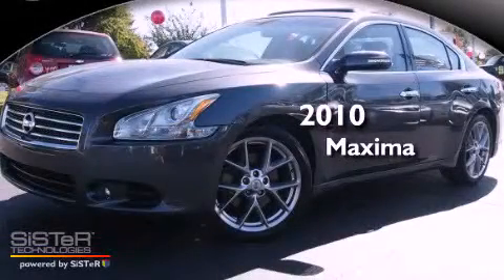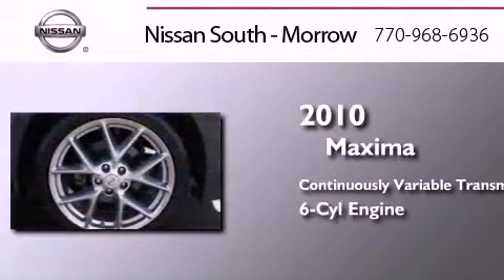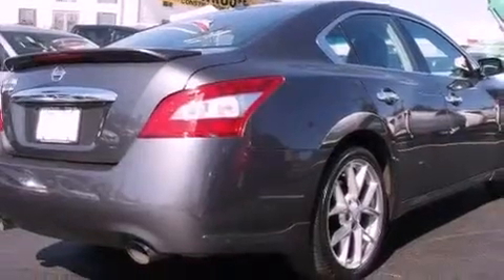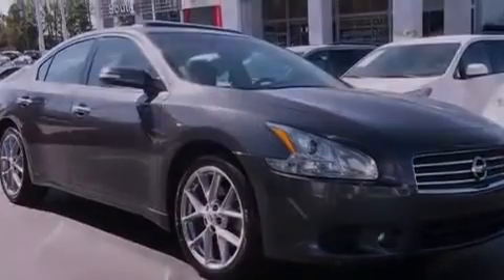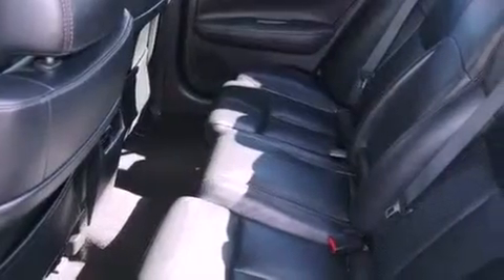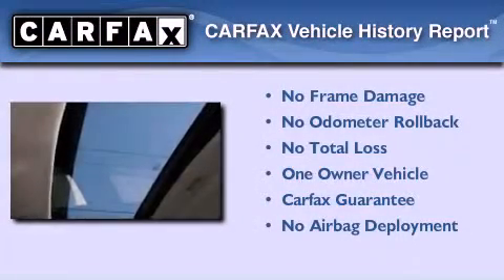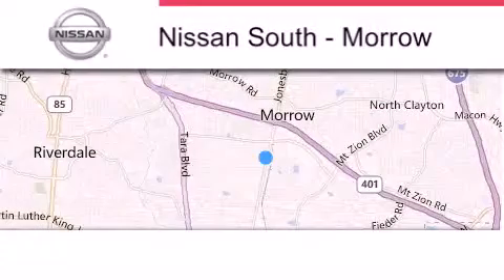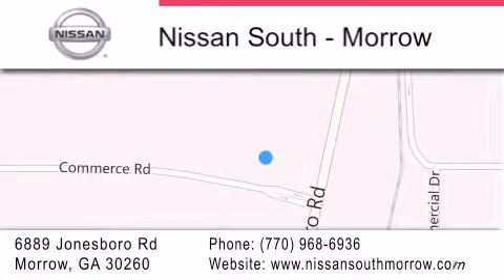2010 Nissan Maxima Morrow GA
Year : 2010
 Make : Nissan
 Model : Maxima
 Engine : 6 Cyl - 3.5L
 Trans . : Variable
 Exterior : Steel
 Miles : 78,007
 Interior : Charcoal
 Stock : C866998A